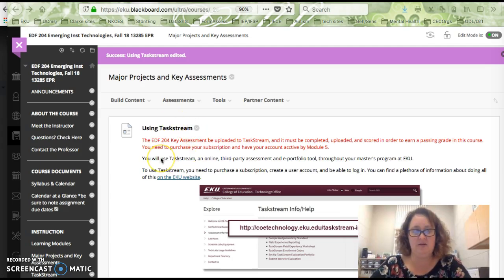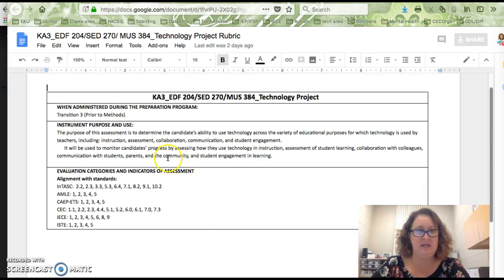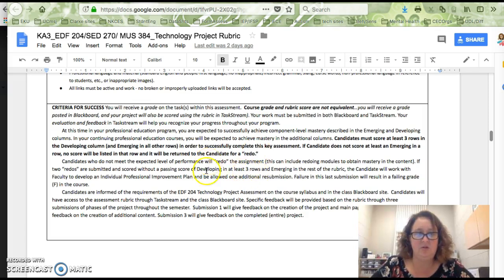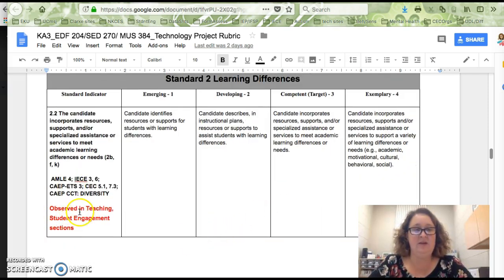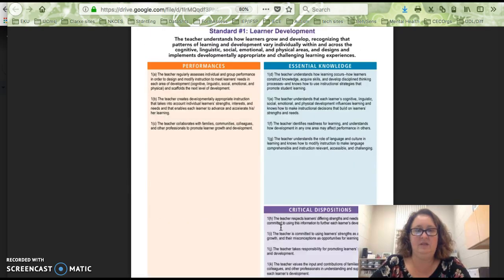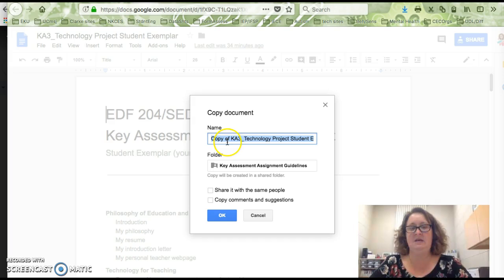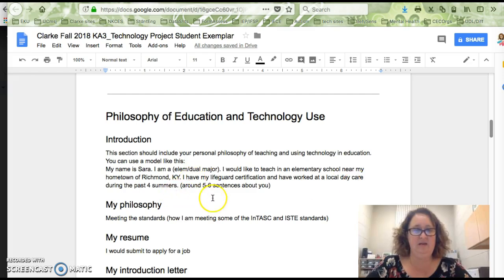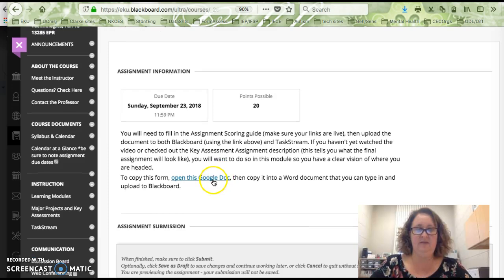EDF 204 Key Assessment Intro